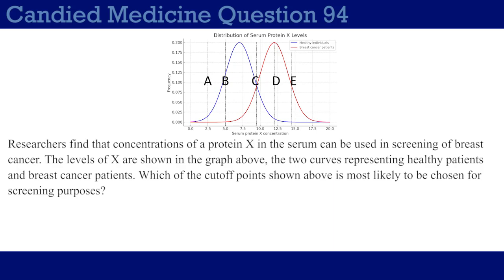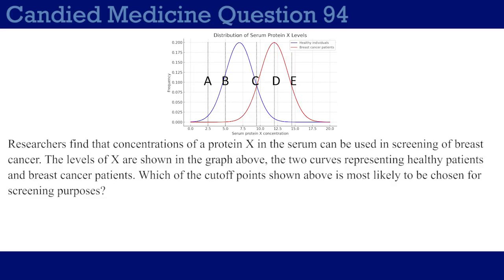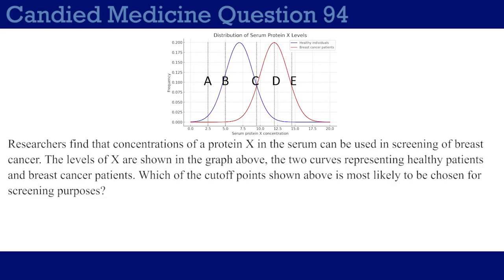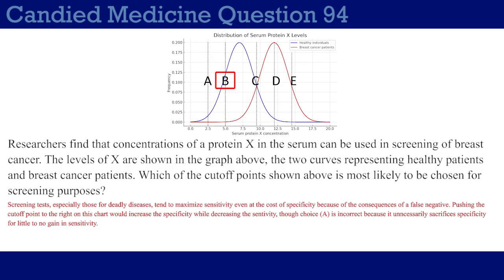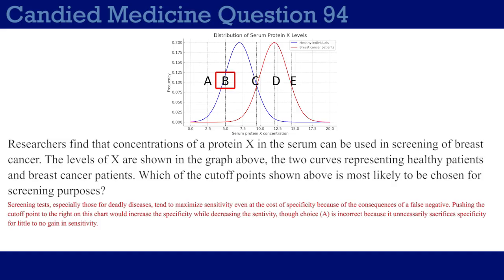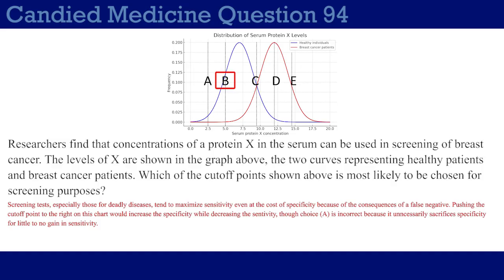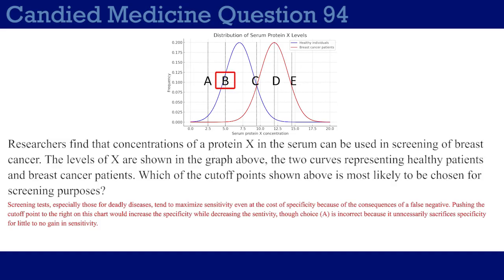Candied Medicine Question 94 | Biostats